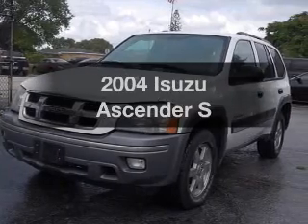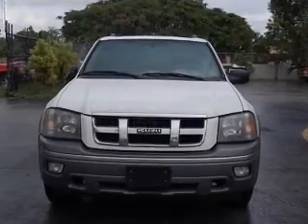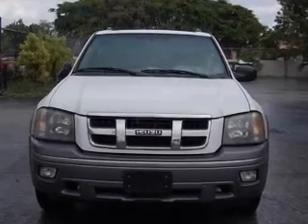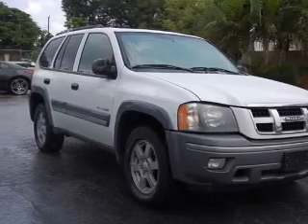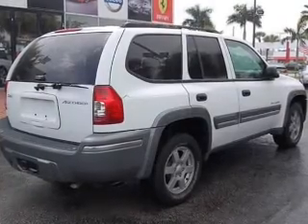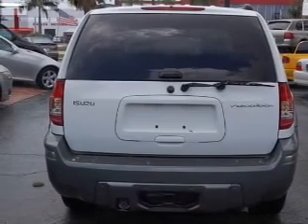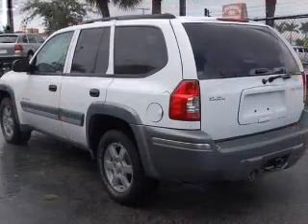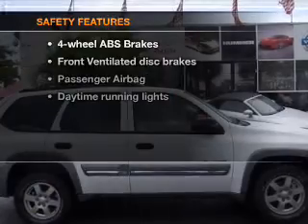2004 Isuzu Ascender - Miami FL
Year: 2004
Make: Isuzu
Model: Ascender
Trim: S
Engine: 4.2 liter inline 6 cylinder
Transmission: 4-Speed Automatic
Color: White
Mileage: 75581
Address:
7325 South West 40th Street